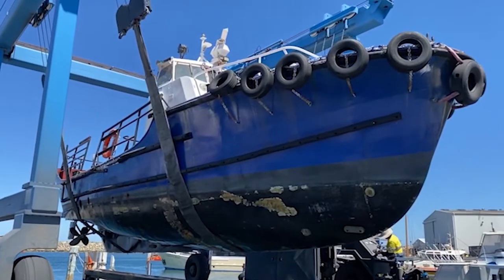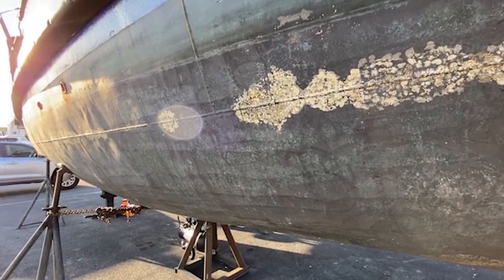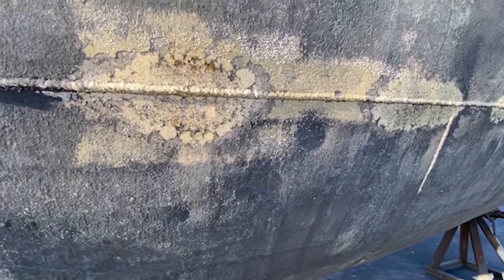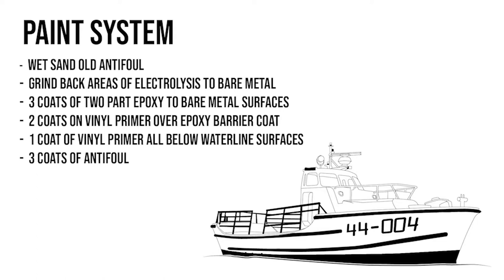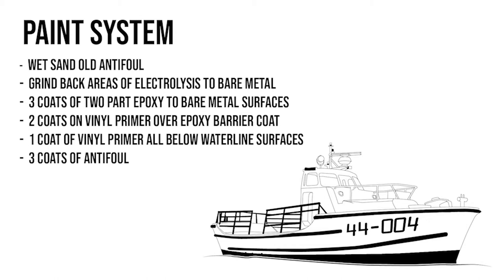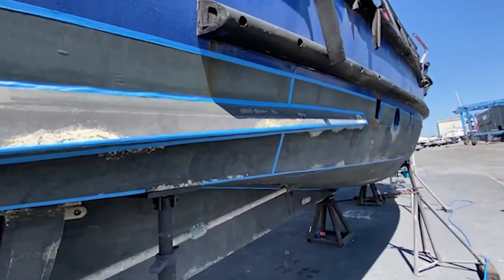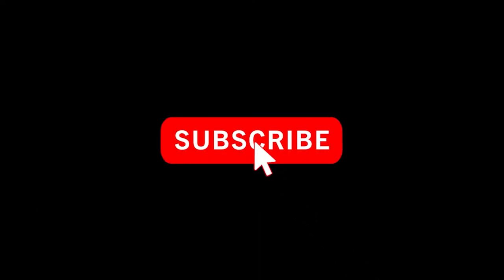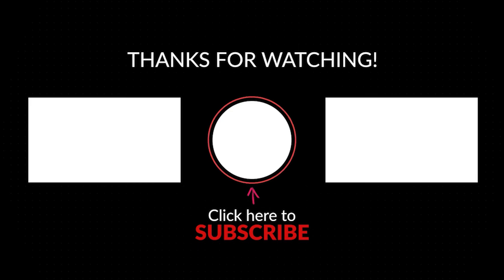Electrolysis (Stray Current) Damage and Hull Prep - E09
In this episode I examine the electrolysis damage to the hull which resulted from a few stray currents from the DC system. I also start the prep work to repair and repaint the hull below the water line.

Boat Specs Royal National Lifeboat Institute
Class: Waveny Class Lifeboat 44-004
Built: 1967 at Brooke Marine Lowestoft, UK
Original Engines: 2 x 215hp Cummins V6
Current Engines: 2 x 210hp Caterpillar 3208 (Repowered 1982)
Construction: Corten steel hull with aluminium decks and superstructure
Length: 13.62m (44ft 8in)
Beam: 3.84m (12ft 7in)
Draft: 1.19m (3ft 11in)
Displacement: 17 ton
Speed: Cruise 10 knots. Sprint 15.5 knots
Designer: US Coast Guard. RNLI Modifications

Rescue History Dover, UK: 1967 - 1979, Launches 202, Lives saved 140
Relief, UK: 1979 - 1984 , Launches 49, Lives saved 18
Holyhead, UK: 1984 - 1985, Launches 25, Lives saved 26
Relief, UK: 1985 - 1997, Launches 98, Lives saved 28
Coffs Harbour, NSW, Australia: 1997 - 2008, Lives saved unknown
Fremantle, WA, Australia: 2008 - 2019, Converted to line boat/tug
Claremont, WA, Australia: 2019 - present, Converted to recreational vessel